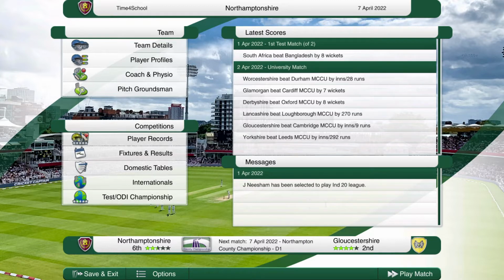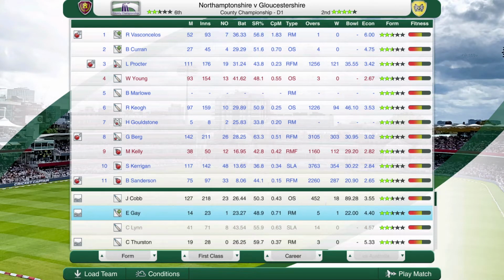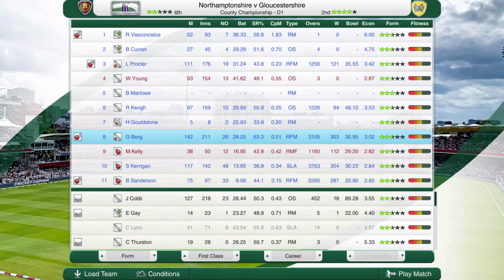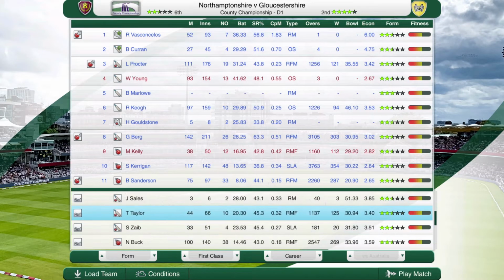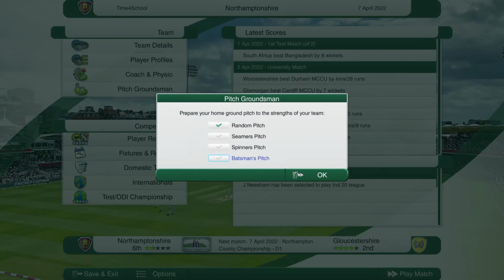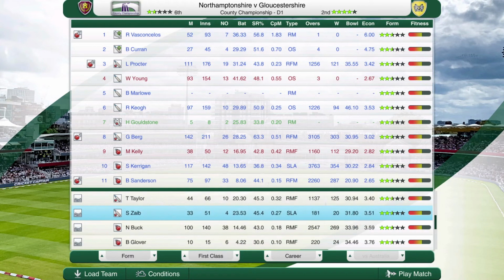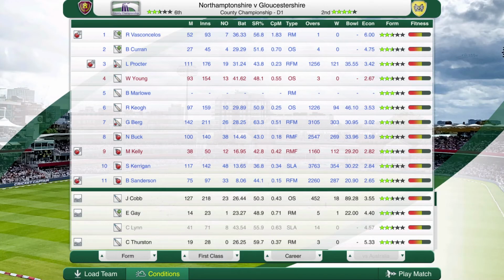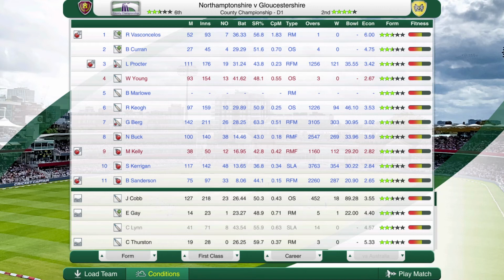TyronnCannon's Cricket Captain Academy - Episode Three - The Pitch & Squad Selection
Hello Everyone, TyronnCannon here, and welcome to my Cricket Captain Academy where we will all learn more about Cricket Captain.